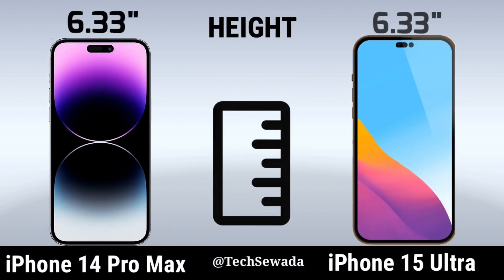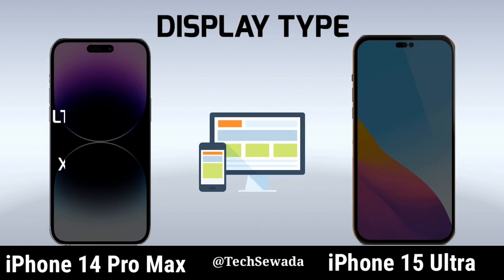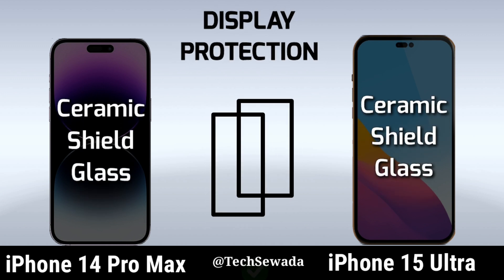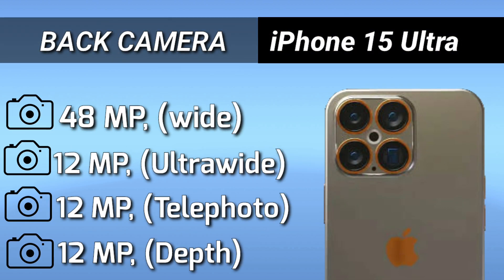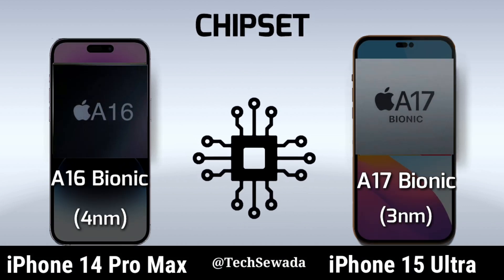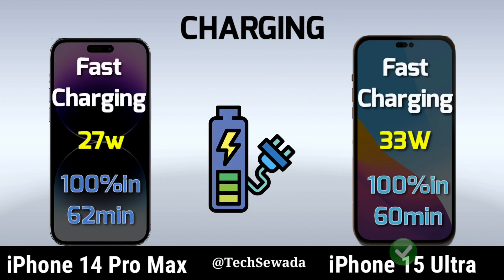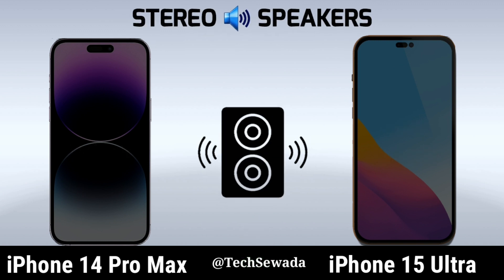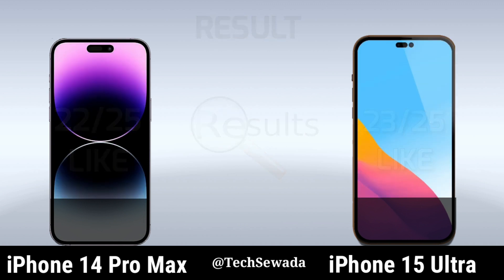iPhone 15 Ultra vs iPhone 14 Pro Max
In this video comparison with iphone 15 ultra vs iphone 14 pro max, iphone 15 Ultra specs,design and photos not accurate these are leaks and rumors.
thanks.

video is for educational purpose only.Copyright Disclaimer Under Section 107 of the Copyright Act 1976, allowance is made for "fair use" for purposes such as criticism, comment, news reporting, teaching, scholarship, and research. Non-profit, educational or personal use tips the balance in